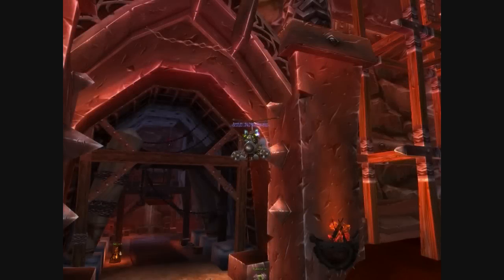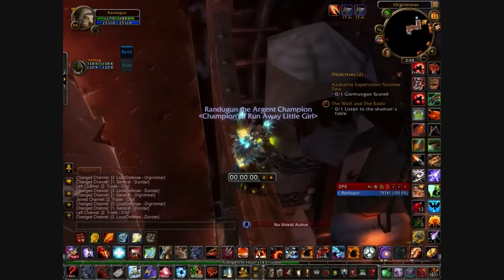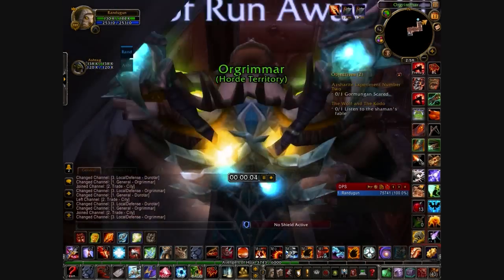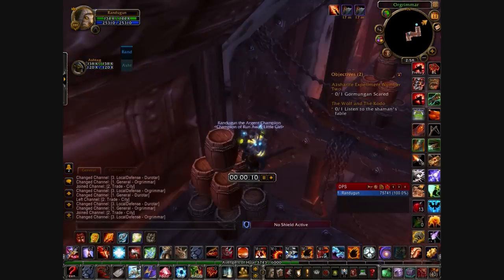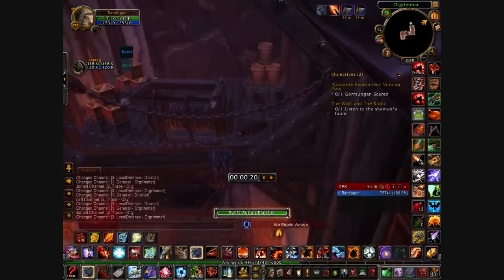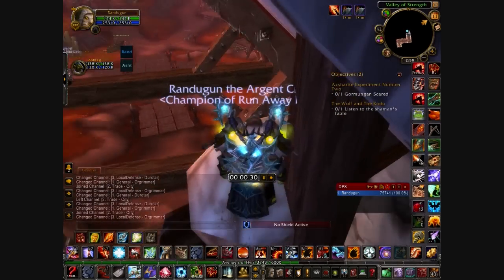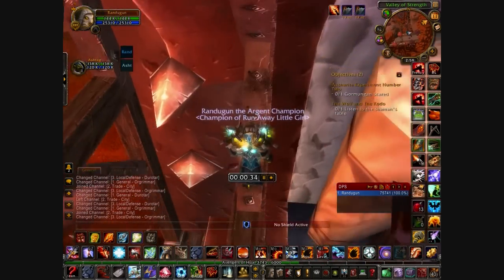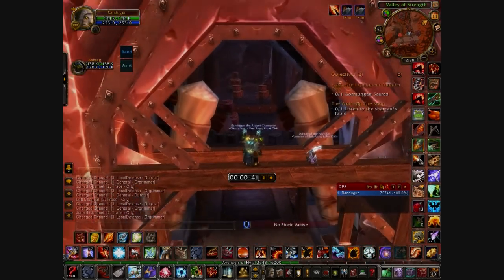Orgrimmar obstacle course: how much patience do you possess?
Sorry for the earripping buzz in the background.

A really frustrating and plain annoying short obstacle course to do for if you're bored or just want to get really, really, really mad.
(I pressed jump didn't I? damn it!)

Made for a little contest within Run  away little Girl.